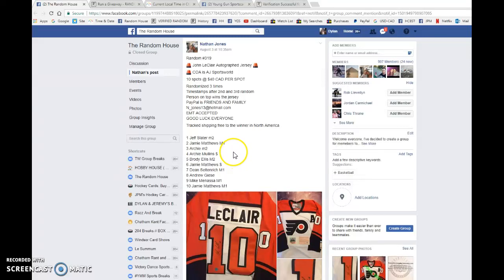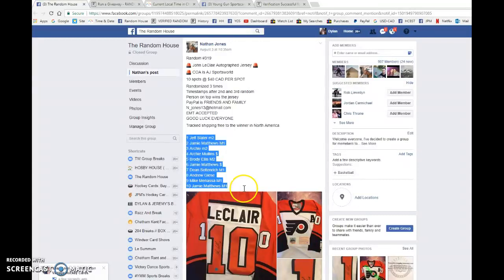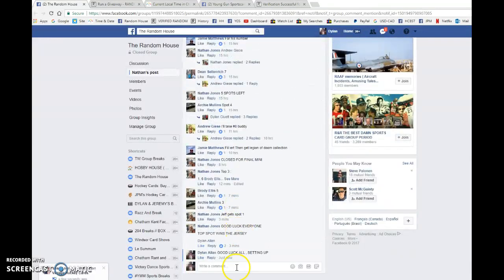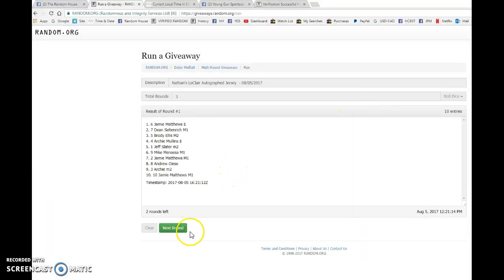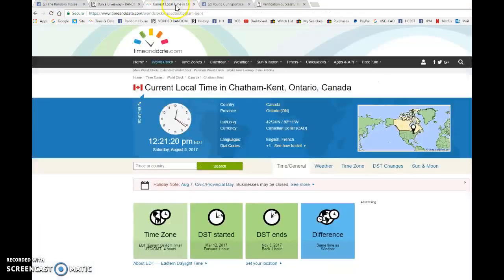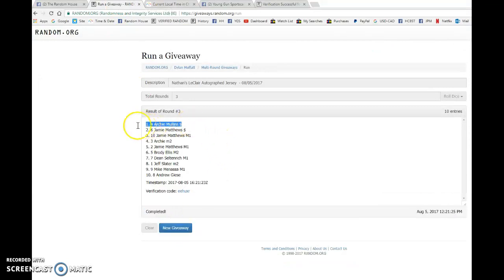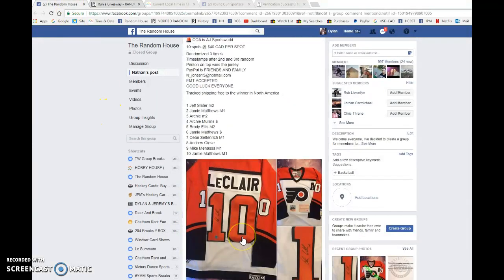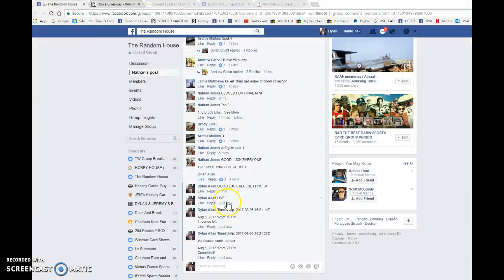Nathan's LeClair Autographed Jersey - 08/05/2017